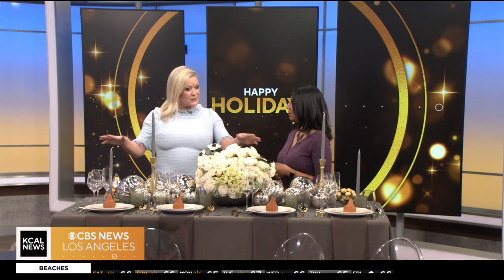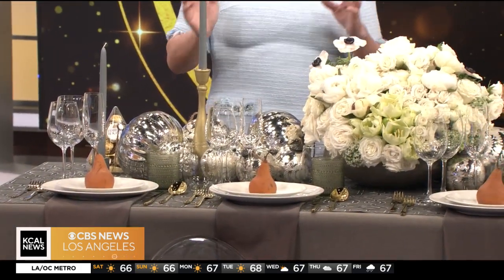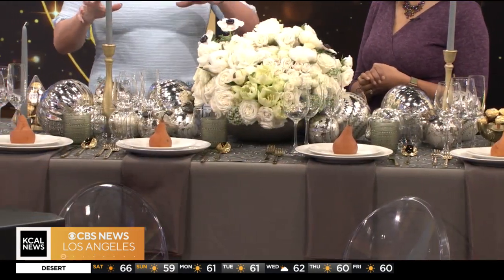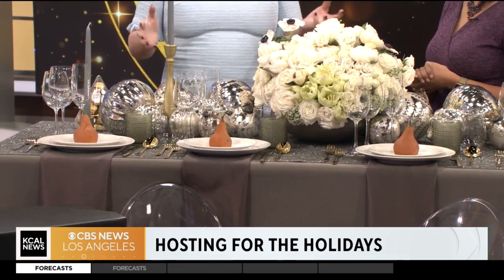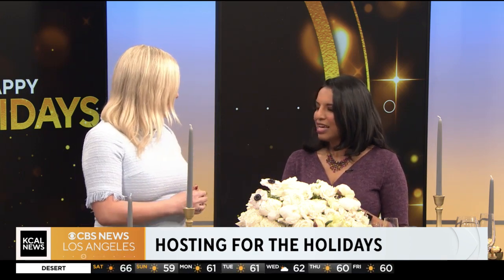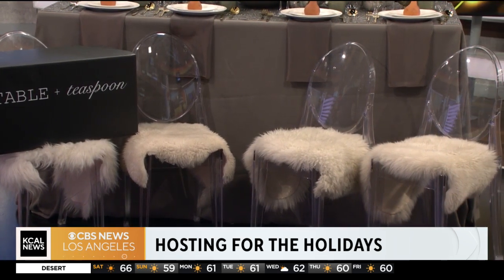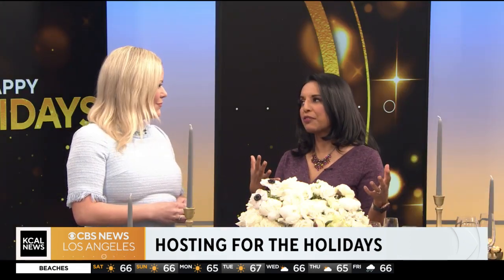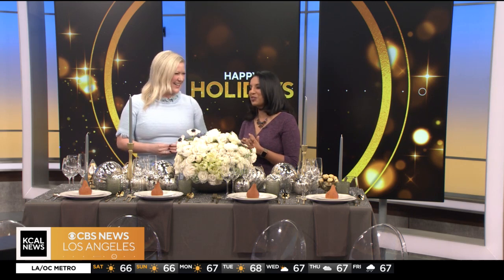A tableware and decor rental company makes it less stressful when hosting for the holidays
Liz Curtis, CEO and cofounder Table + Teaspon shows some of the rental choices from the company and how to make the holiday table memorable